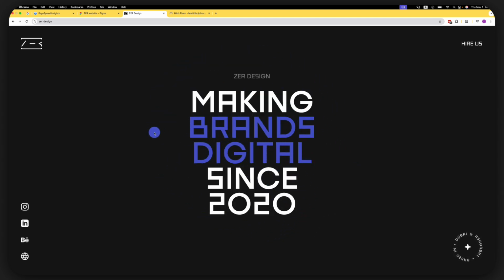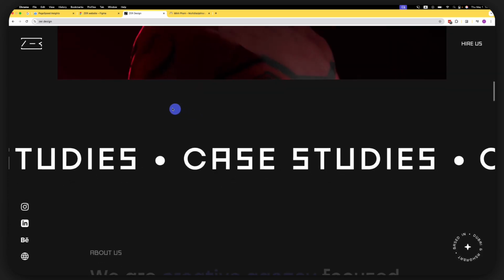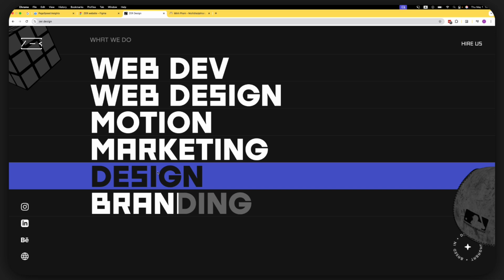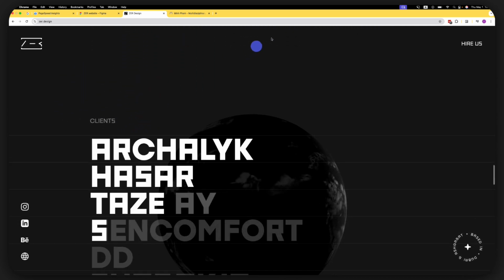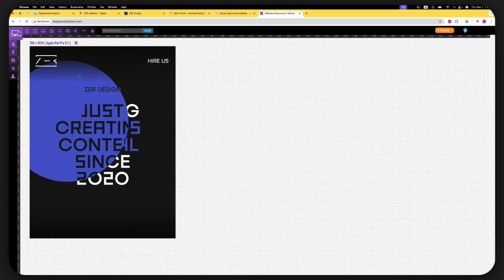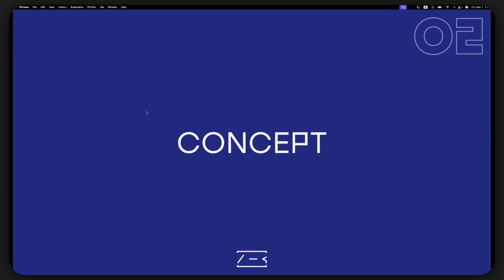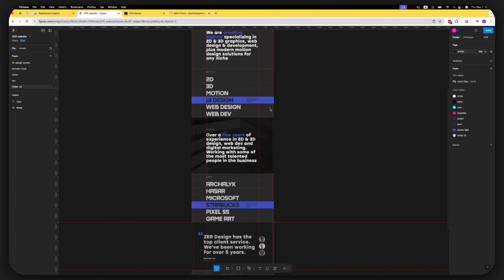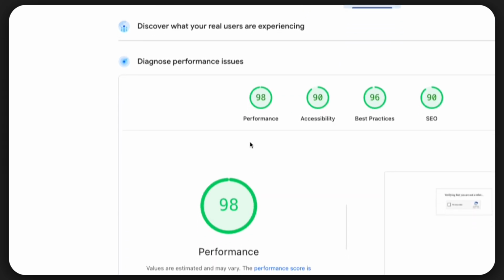This Is How a Modern Website Should Look in 2025! | Full Case Study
Welcome to the official case study of how we rebuilt the Zer Design website into a cutting-edge, high-converting digital experience!

In this video, we take you behind the scenes of our entire web redesign process—from strategy and wireframing to UI/UX design, motion effects, and final development.

💡 What You’ll Learn:

How to create a modern website that sells and stands out in 2025

The latest design trends in UI/UX and motion graphics

Real examples of conversion-boosting strategies

Our biggest mistakes and how we fixed them!

If you're a business owner, marketer, or designer looking to create a website that not only looks stunning but also drives sales, this is a must-watch!